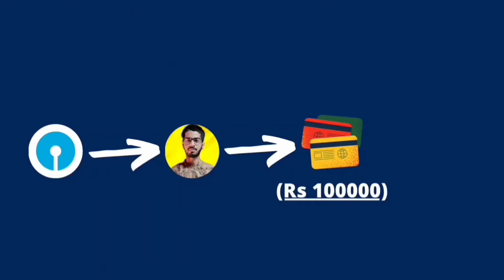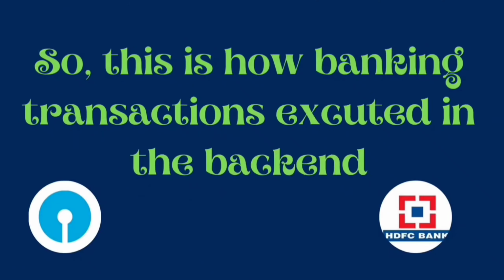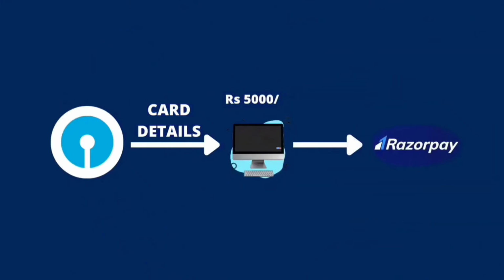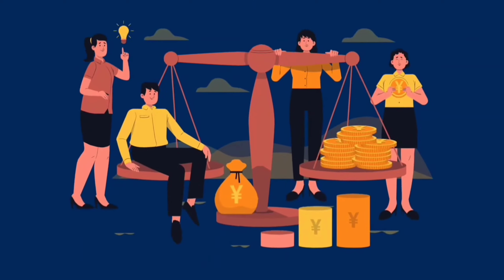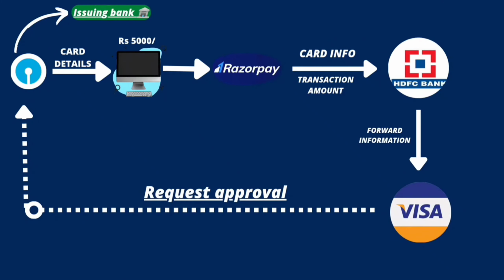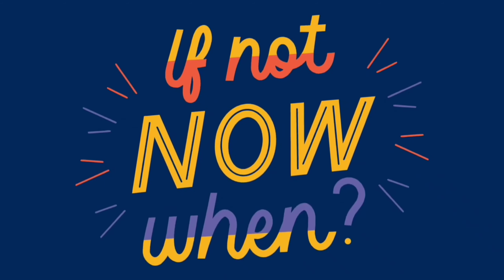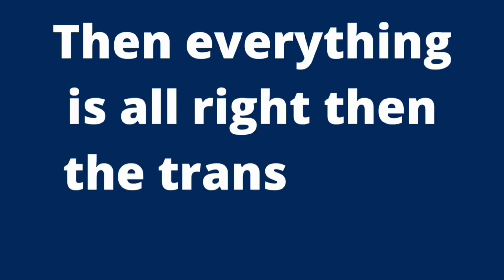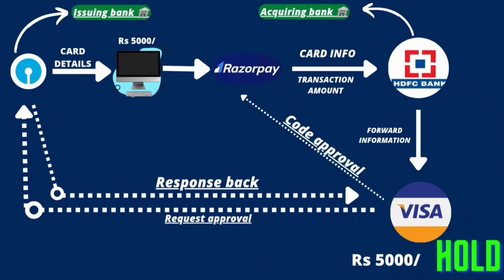Banking Explained - Money & Credit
Banks are a riddle wrapped up in an enigma. We all kind of know that they do stuff with money we don’t understand, while the last crisis left a feeling of deep mistrust and confusion. We try to shed a bit of light onto the banking system. Why were banks invented, why did they cause the last crisis and are there alternatives?